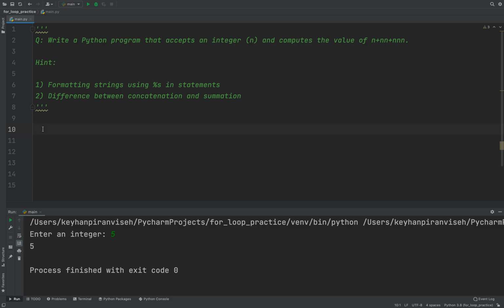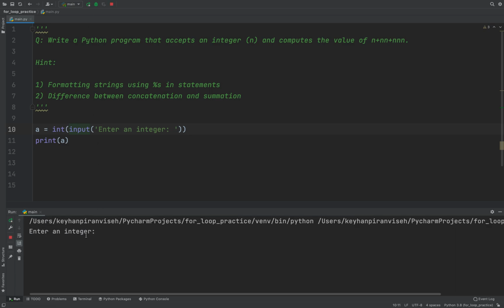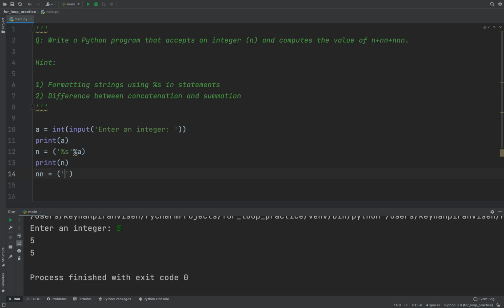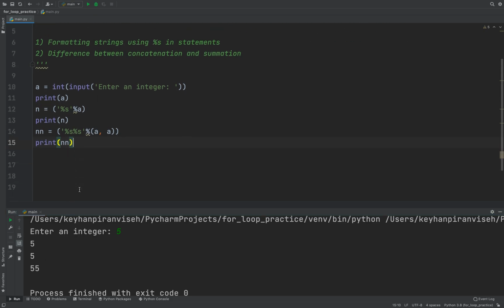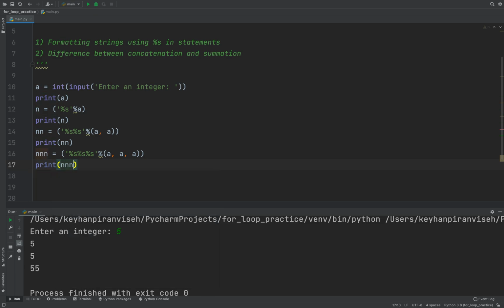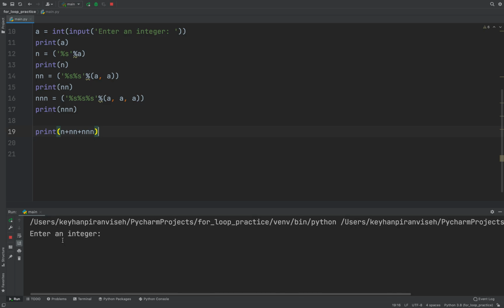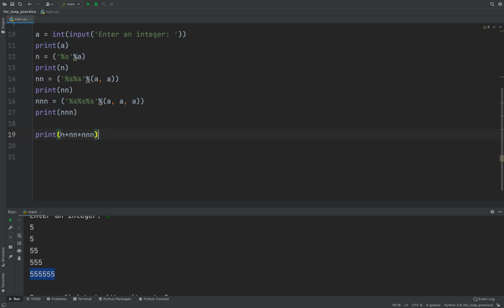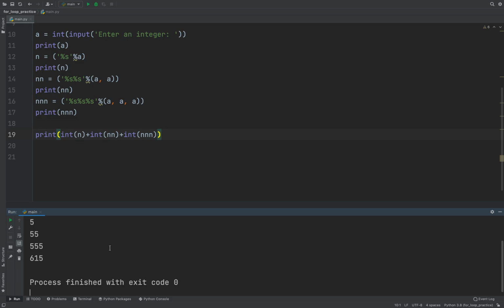Python-Write a program that accepts an integer (n) and computes the value of n+nn+nnn.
In this tutorial:

1) string formatting using %s in statements
2) Difference between concatenation and summation